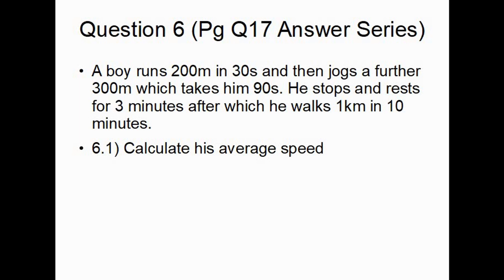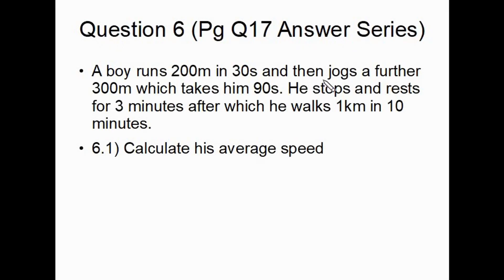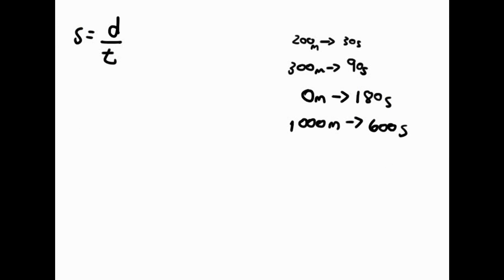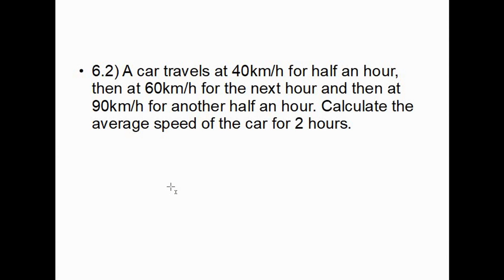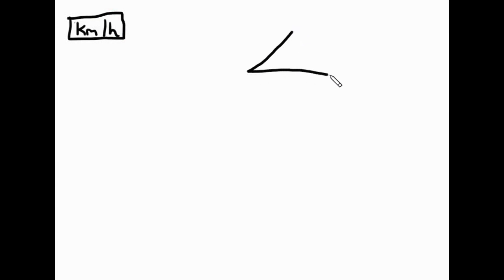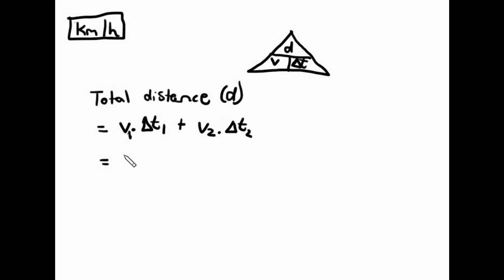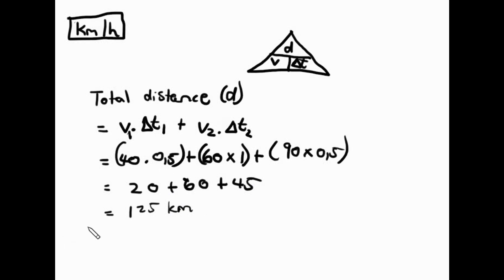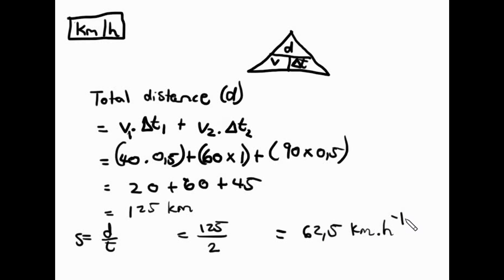Grade 10 Physics Average velocity and speed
Are you struggling with speed and velocity? The this video is perfect for you!